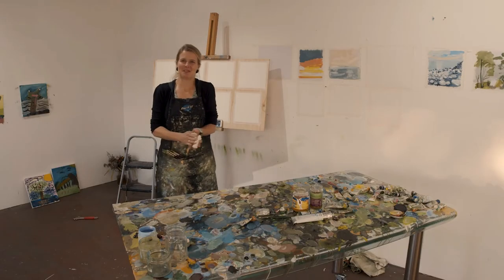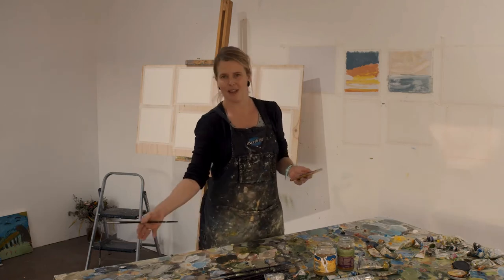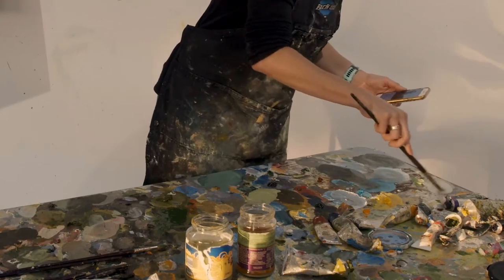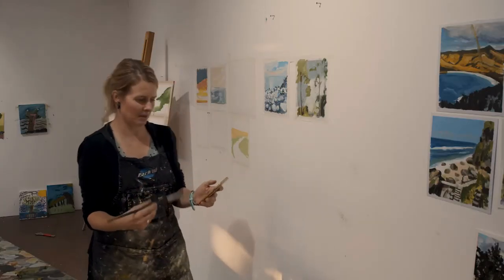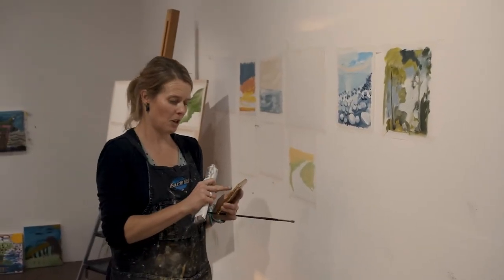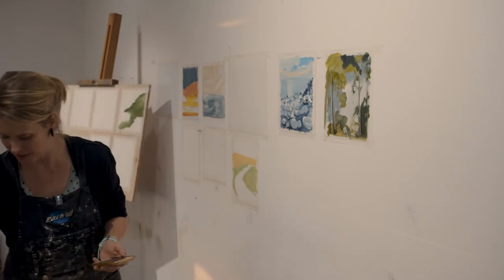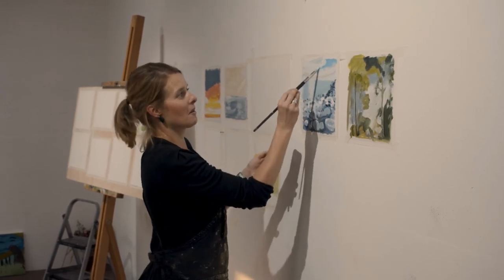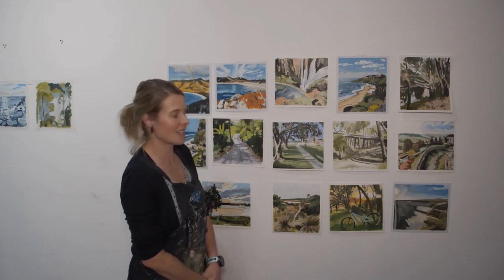Sophie Perez workshop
Join MPRG-exhibiting artist Sophie Perez in her studio for a landscape painting workshop and travel through the world with paint. See how she colour mixes, discover her tips on creating movement in the work, layering and how she achieves her loose painting technique to capture the essence of place.